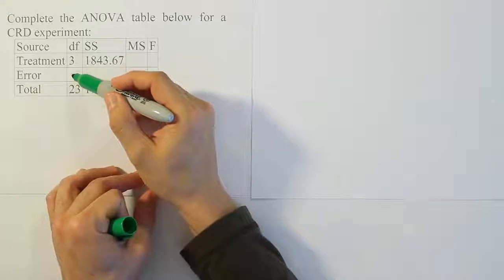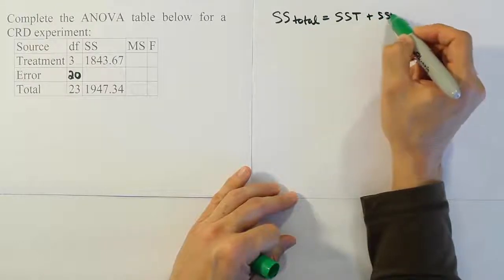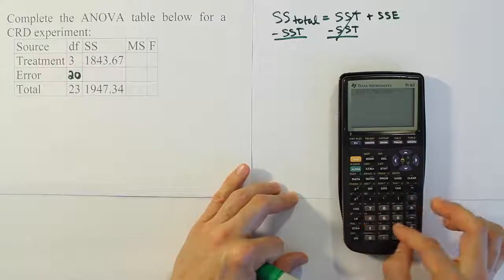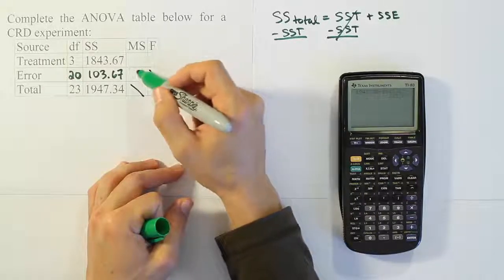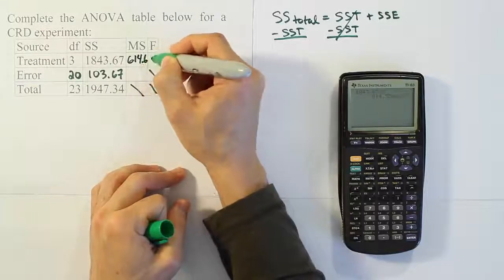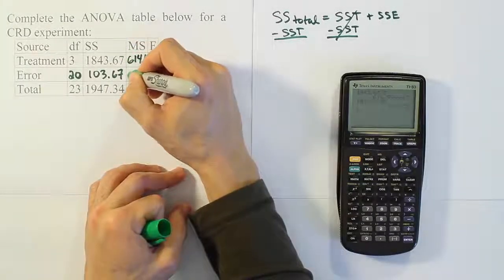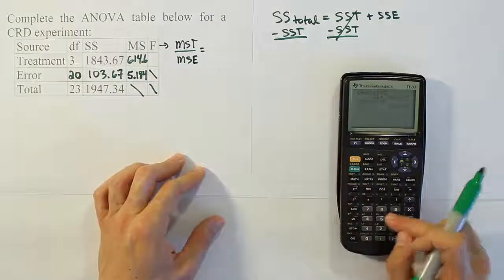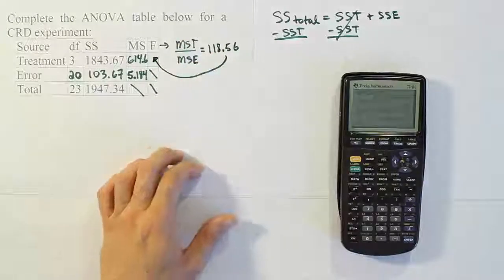Filling Out an ANOVA Table for CRD Experiment, Problem 1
In this video, we demonstrate how to complete a partially filled in ANOVA table. The table is from analysis of data resulting from a completely randomized design experiment (CRD experiment).